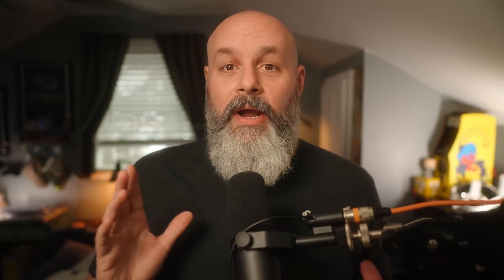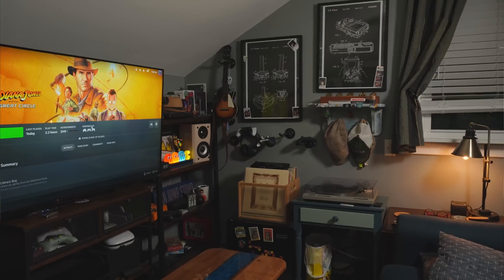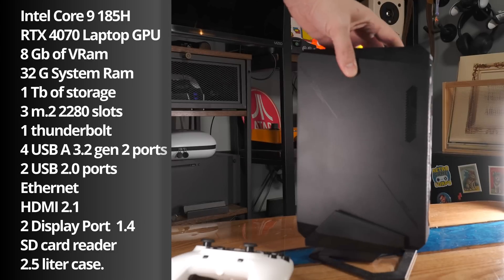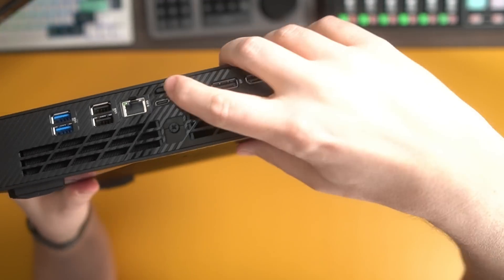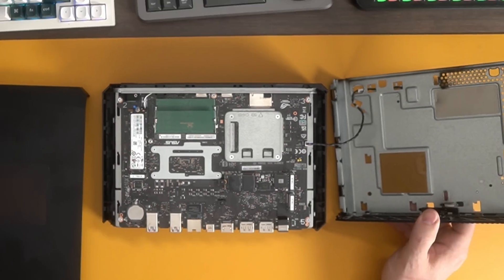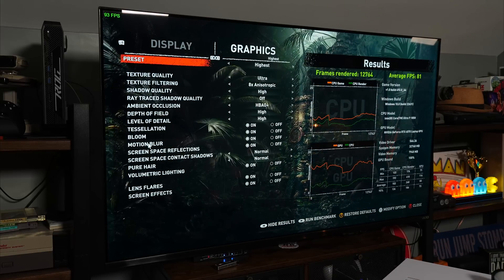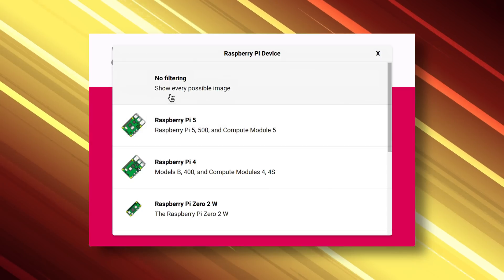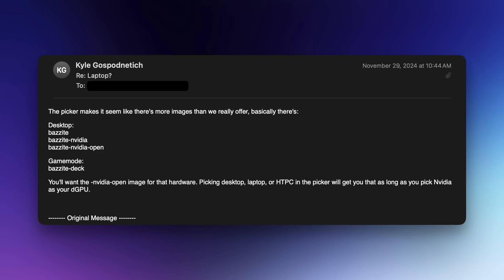I tried SteamOS on NVIDIA hardware...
I tried SteamOS on NVIDIA hardware, it did not go well.

Bluetooth Keyboard / Mouse ➡️
Horipad Steam ➡️

00:00 - Why SteamOS hasn't shipped
01:01 - Why Ditch Windows?
02:46 - System Specs
04:17 - Upgrading Storage on ROG NUC
05:05 - Benchmarks
05:53 - I Failed
07:51 - We're Stuck with Windows...for now
09:12 - Next Steps
11:24 - Conclusions - Good but...